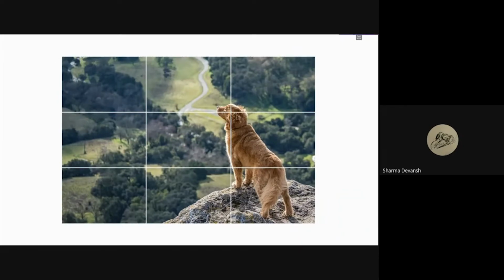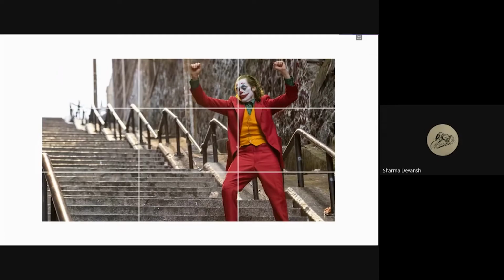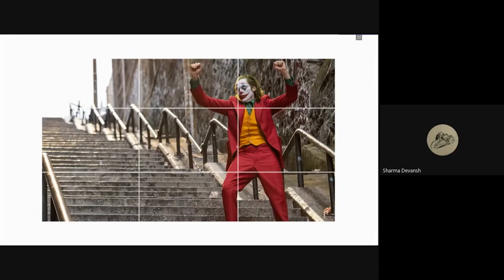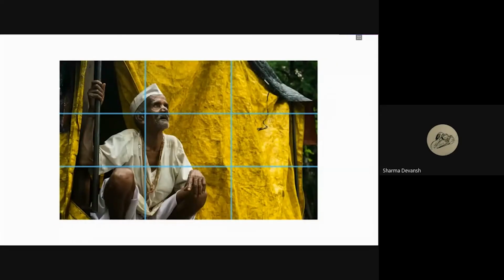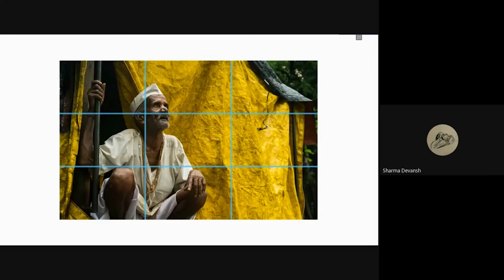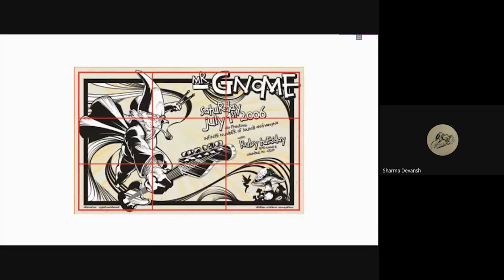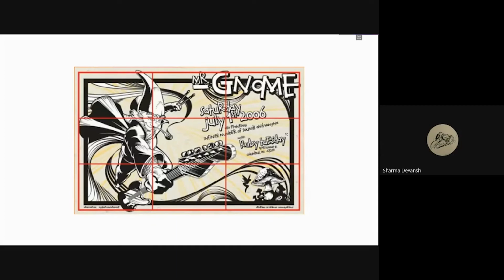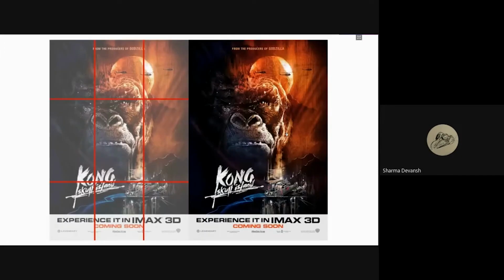Layouts and Composition | Metvy Learn | Devansh Sharma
Layout and composition are the building blocks of graphic design. A strong composition will attract attention, clarify understanding, and engage the viewer whether the project is a print or screen-based project, a still or motion graphic, a 3D or 2D graphic.

Watch Devansh Sharma, Design Intern at Ducati Motor Holding, in a session for Metvy Learn, talk about the need to understand research.

Or

Download the Metvy App to know more right NOW on Google Play Store